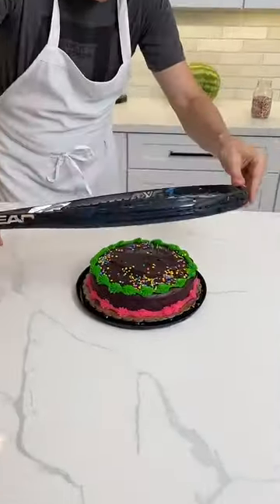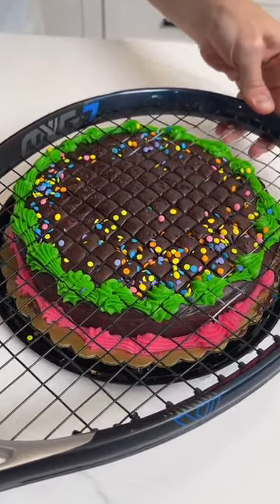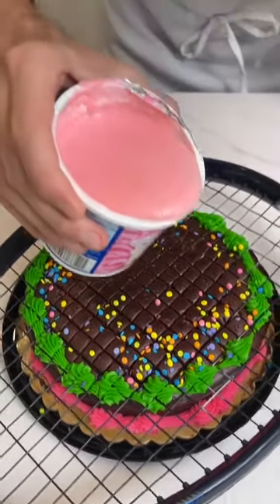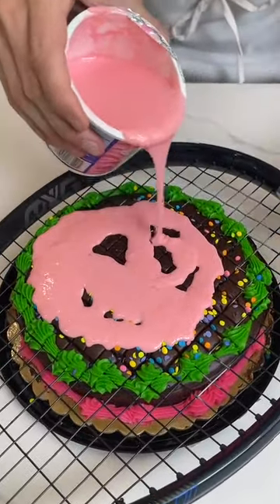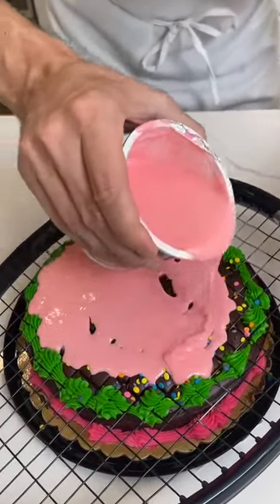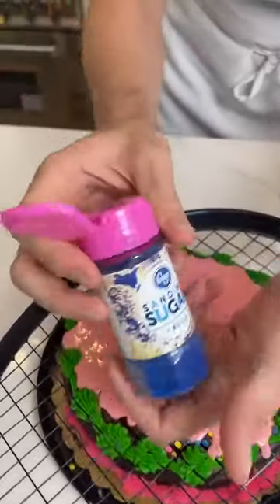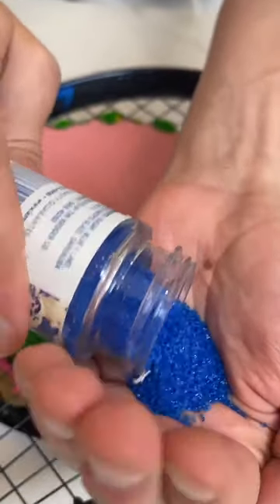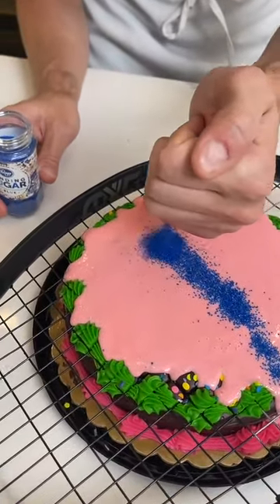Amazing: When he pushes the racket down, the cake blooms